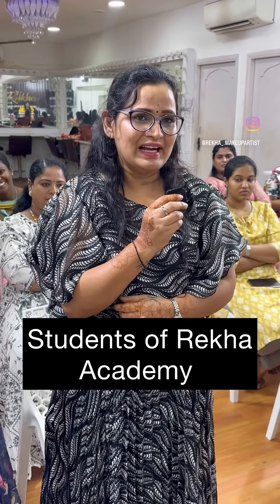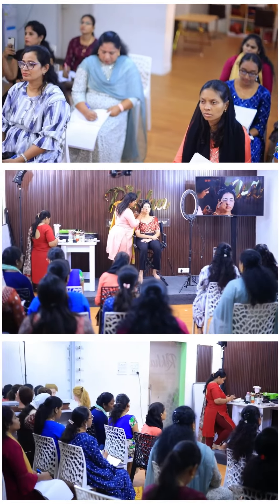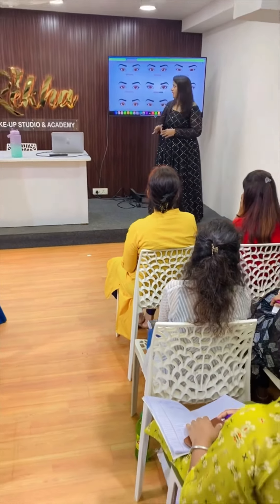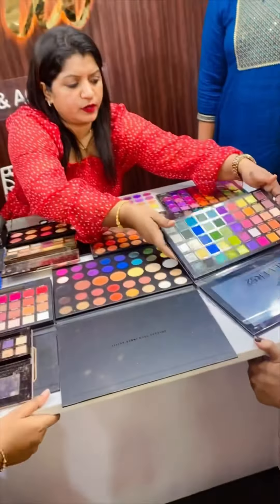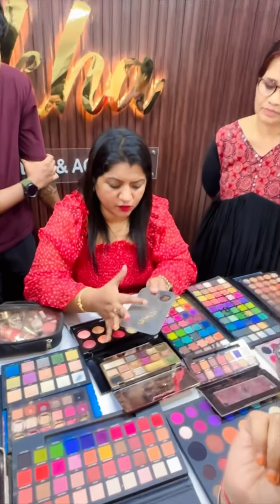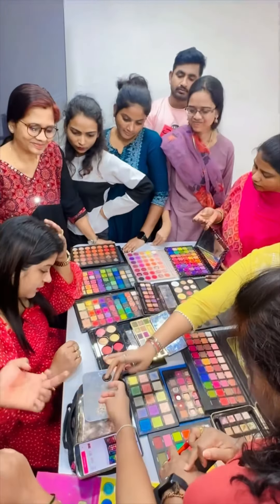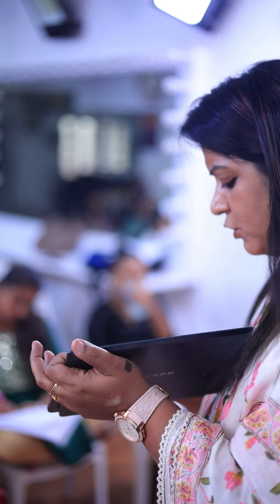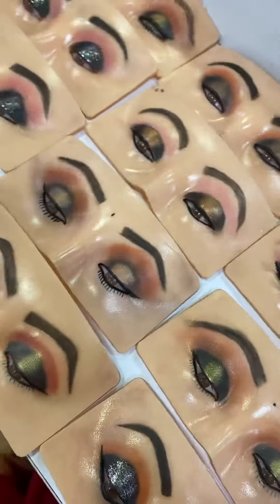Rekha Makeup Academy | Next batch starts from March 16-31 | for class details ☎️9566031245